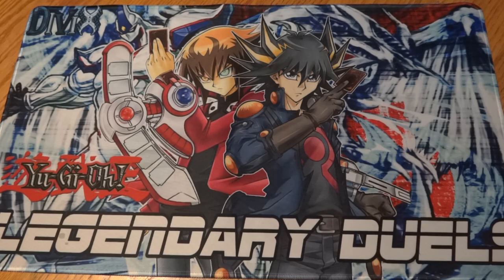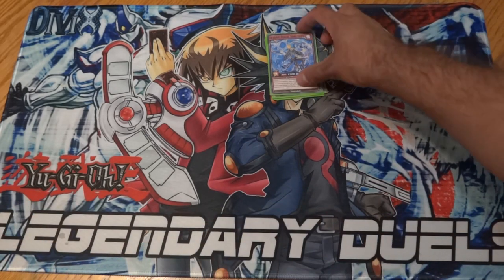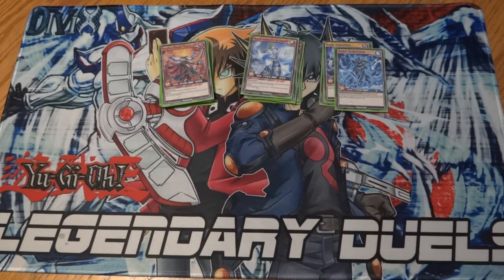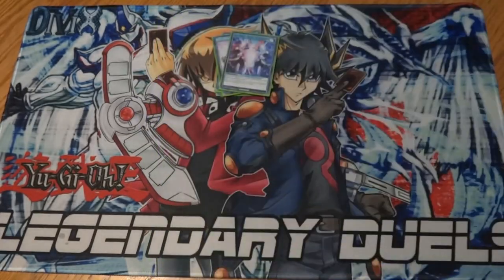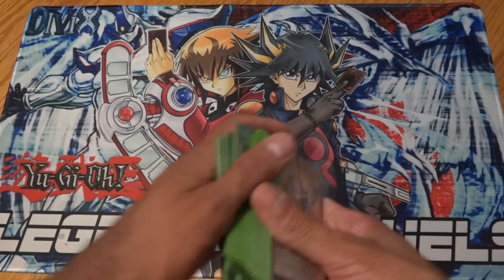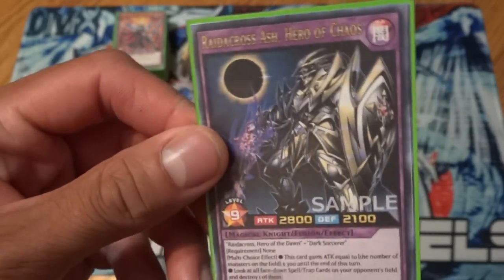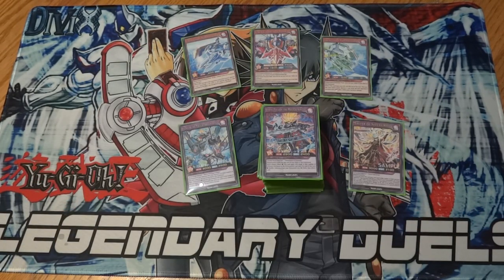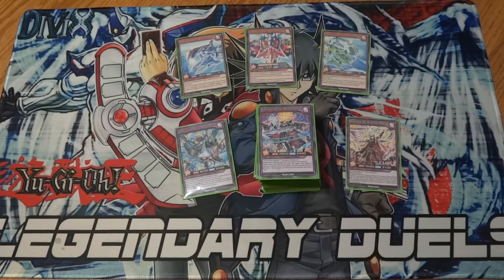Character Deck - Yuga Ohdo - Sevens Road Deck Profile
Create a new Road with Yuga's Ace monster Sevens Road Magician!! Enjoy Yuga's New Road Rush Duels!! If you have any Character Decks that you would like to see, then write it down in the comment section below. Next up is Character Deck - Ash Ketchum Deck Profile

Decklist:
Monsters:
Sevens Road Magician
Sevens Road Witch
Sevens Road Warlock
Sevens Road Sorcerer
Sevens Road Enchanter
Sevens Road Mage
Sevens Road Wiz
Sieth, the Scabbard of Noble Arms
Multistrike Dragon Dragias
Raidacross, Hero of the Dawn
Raidacross, Hero of the Dusk
Fullmeteor Impact
Dark Sorcerer
Light Sorcerer
Aqua Sorcerer
Mystic Dealer
Rescue Magician
Sparkhearts Girl
Magical Beast Wolfram
Whispering Fairy
Roadstar Swordsman
Kuribott X3

Spells:
Magical Stream
Wind Spirit's Blessing
Recovery Force
High Magic - Double Acceleration
Road Magic - Uplifter
Road Magic - Flowback
Sevens Road Boost
Sevens Twin Burst
Fusion
Graceful Charity

Traps:
Curtain of Sparks
Dark Liberation
Magic Fire Guard
Magical Switch (Anime Card)
Magiquartet Shock
Emergency Return
Sevens Road Protection

Extra Deck:
Sevensgias the Magical Dragon Knight
Master of Sevens Road
Sevens Paladin the Magical Knight
Brave of Chaos, Lydacross Ash
Whispark Fairy Girl
Kuribottorero
Stray Familia

Side Deck:
Super Magiflag Ship Magnum Over Road
Super Magiflag Ship Magnum Over Road [R]
Super Magiflag Ship Magnum Over Road [L]
Amazing Dealer
Road Magic - Explosion
Road Magic - Tectonic Shift
Road Magic - Tempest
Sevens Halo
Rightful Magic
Kuribottriple
Diffusion Solitary-Motion
Spell Shattering Spear
Parallel Evolution
Mirror Force